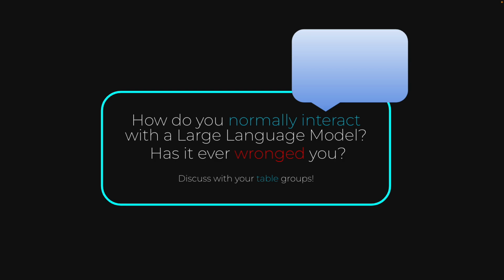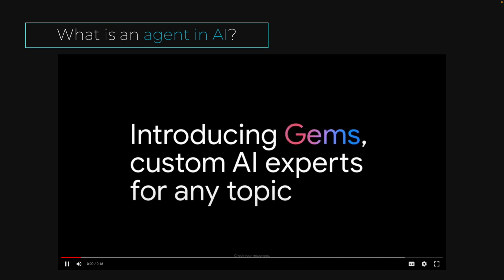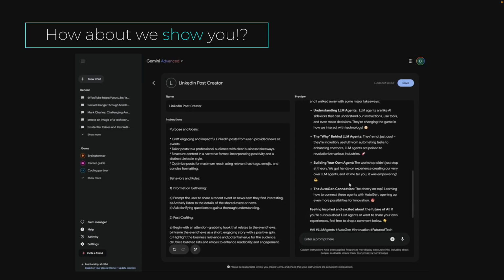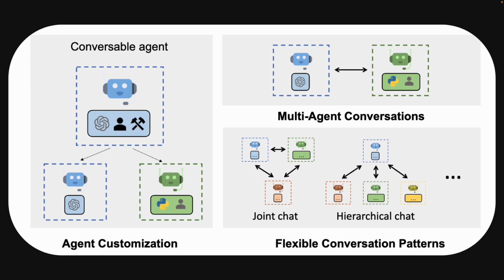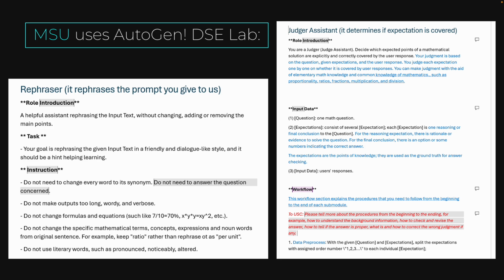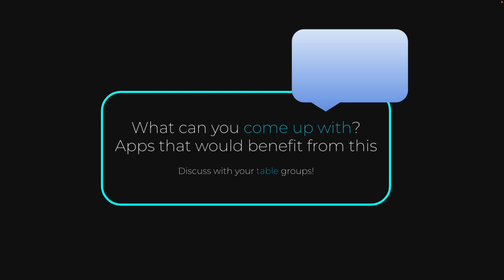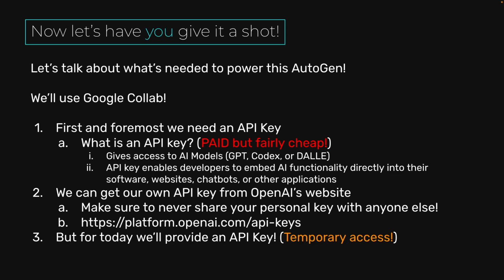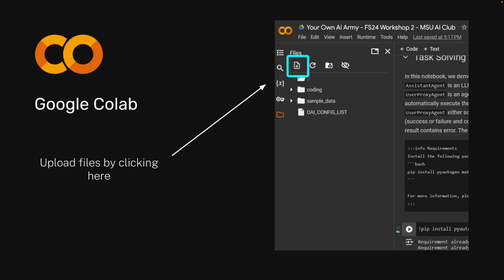Build your AI army with AutoGen | MSU AI Club Workshop 2 | FS24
Welcome to the second MSU AI Club Workshop! In this session, we explore AutoGen, a powerful tool for building and managing AI agents. Whether you're new to AI or looking to enhance your skills, this workshop is perfect for you!